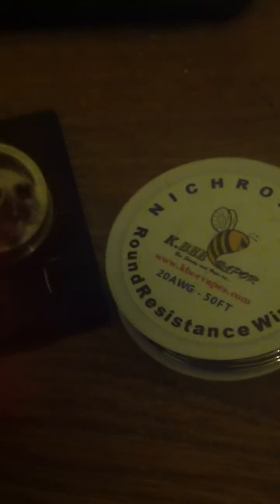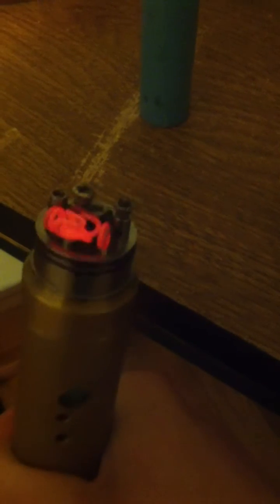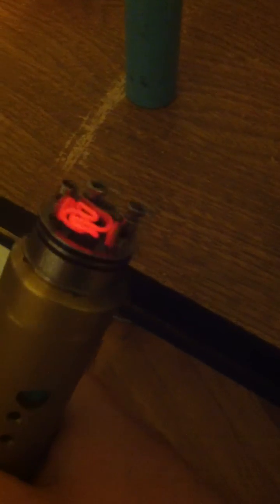My first jigsaw coil attempt. Future tutorial?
20g nichrome. No shorts! This is my VERY first attempt, with no tutorials I had to figure it out myself. This one is very messy due to it being my first experimental try. It does fire good!